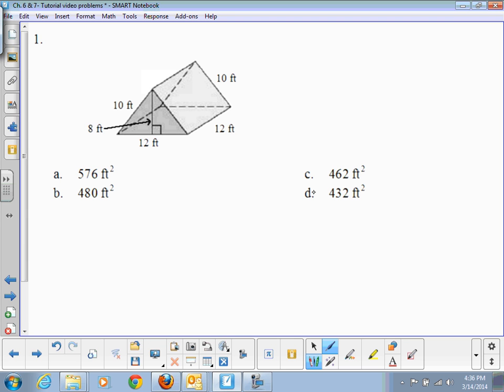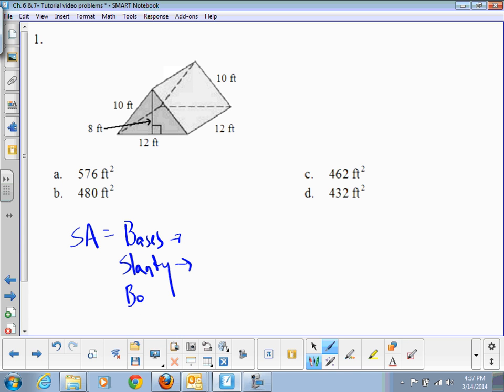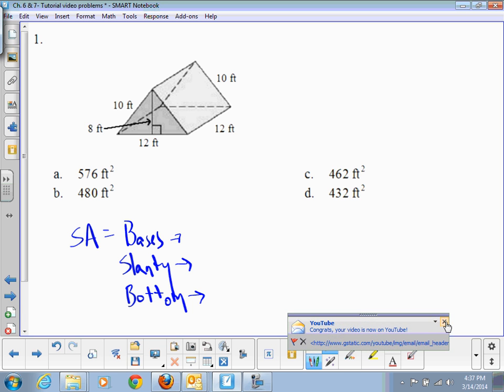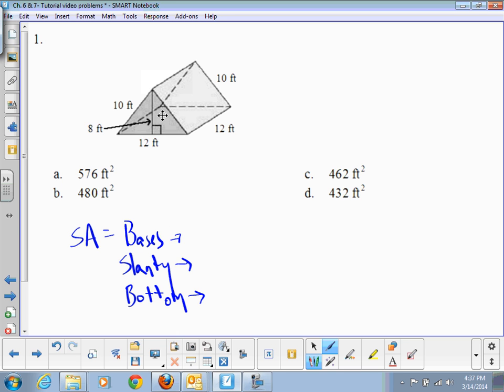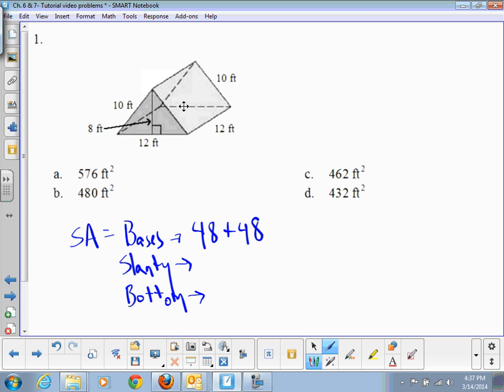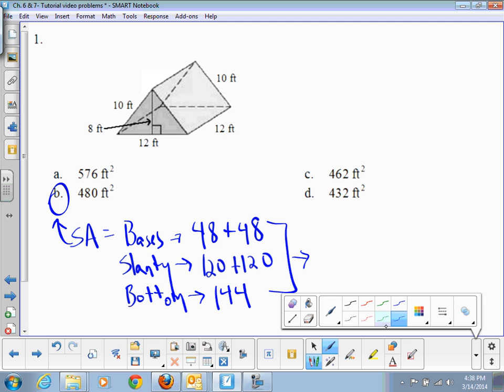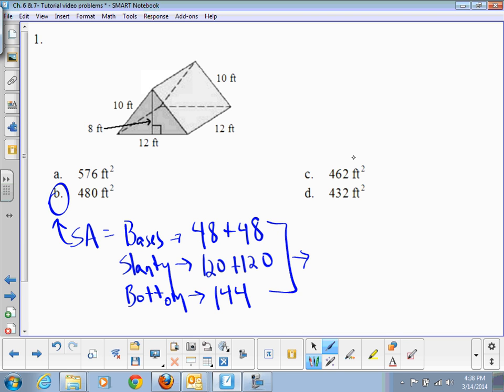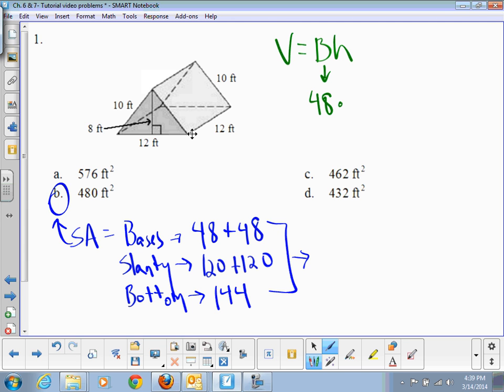(Boring, Freakin') Triangular Prisms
Find surface area and volume of a triangular prism